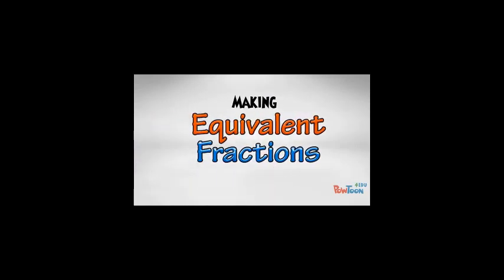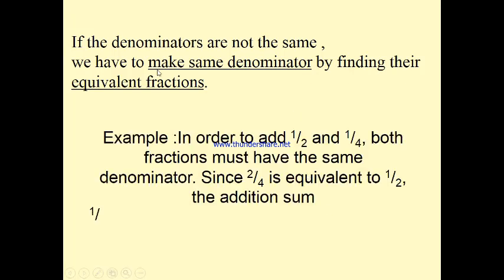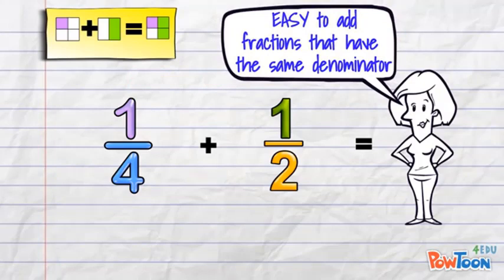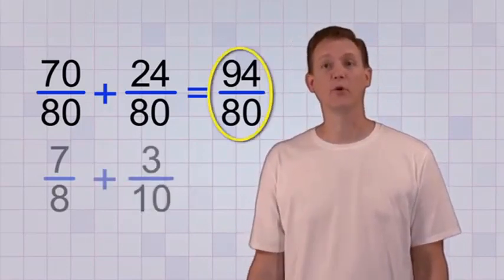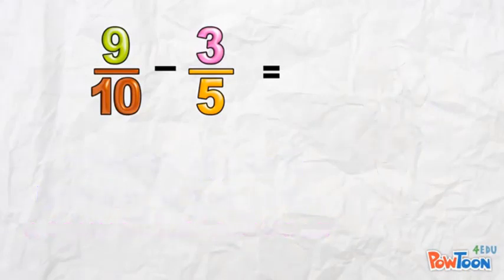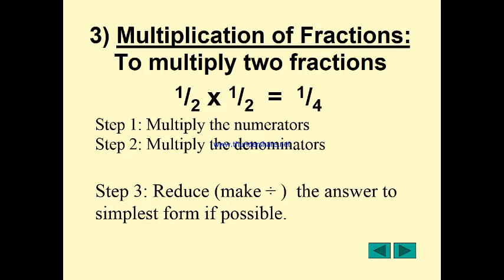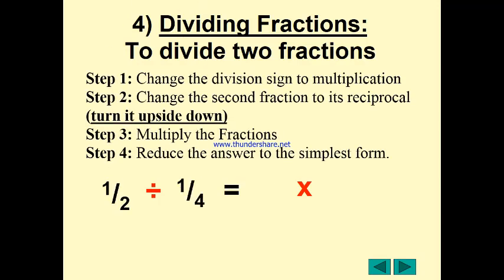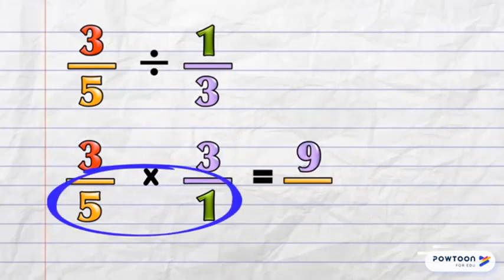Reduction of Fractions (1) -Grade 7